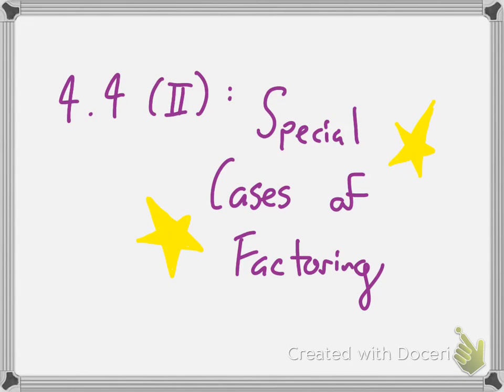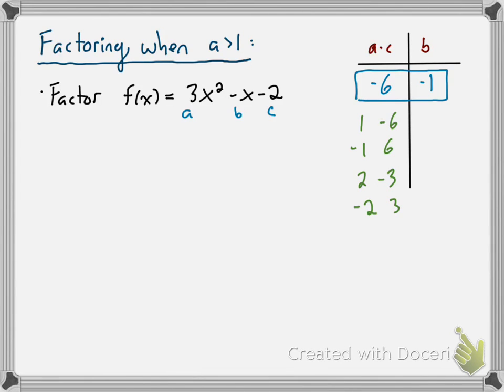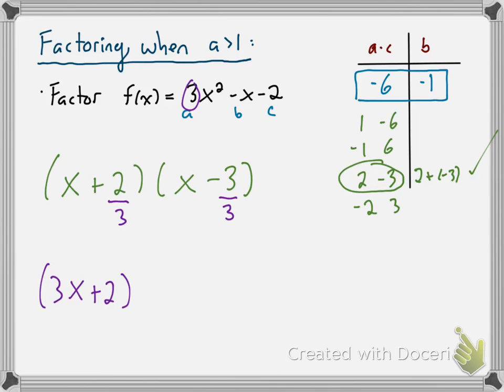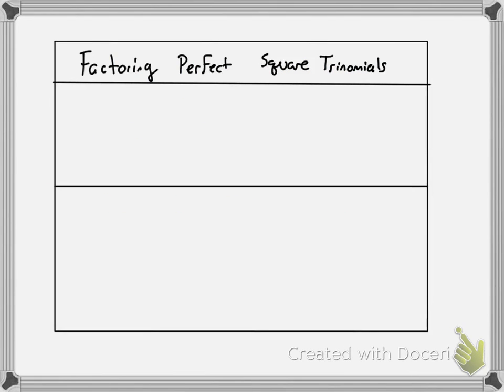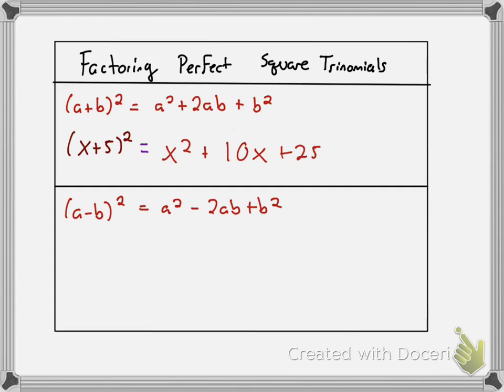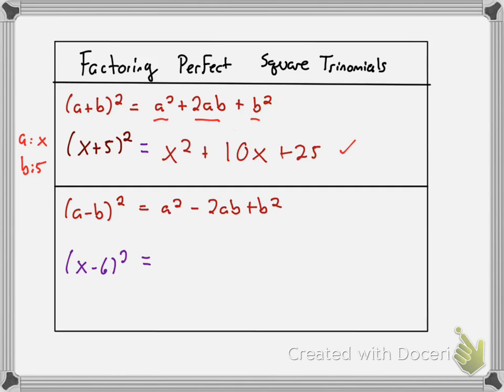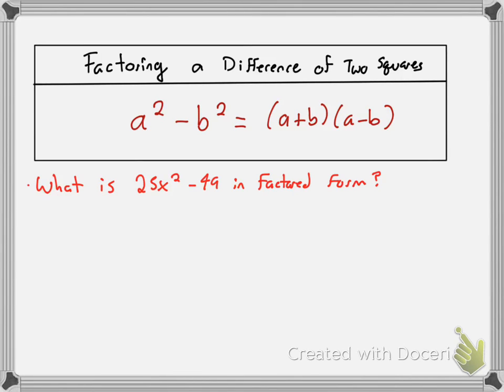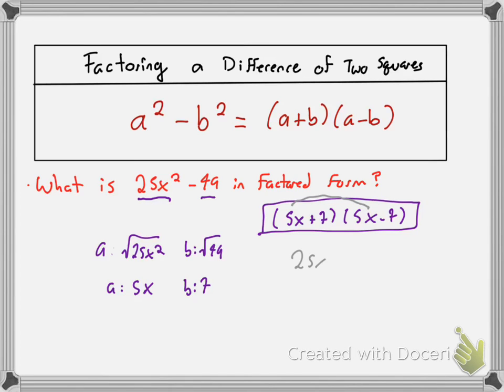4.4 II: Special Cases of Factoring